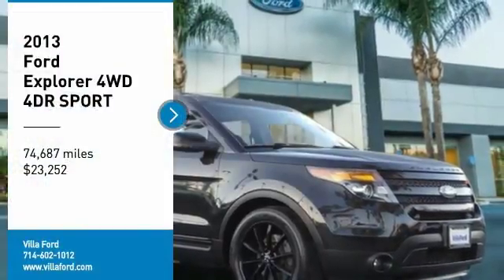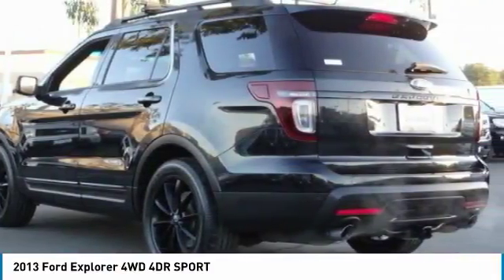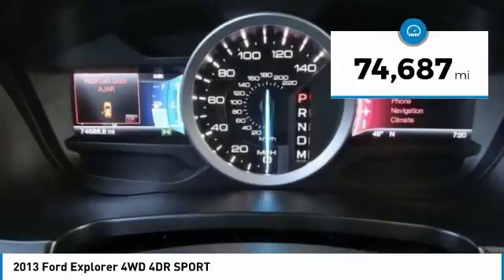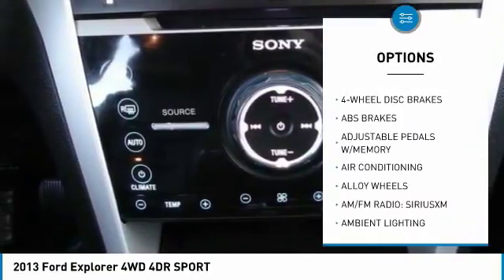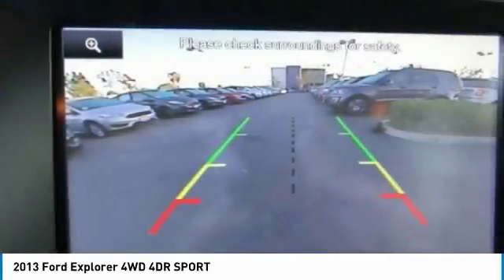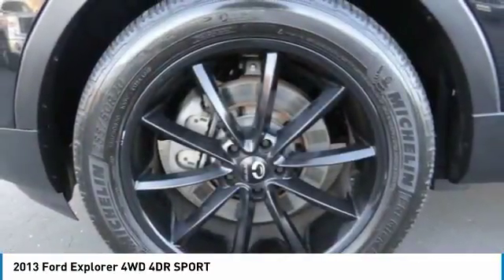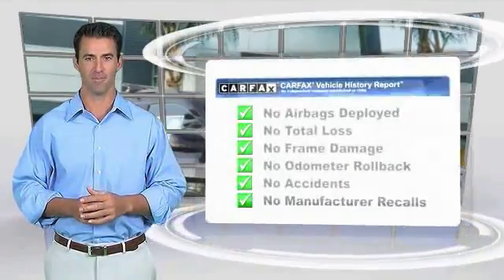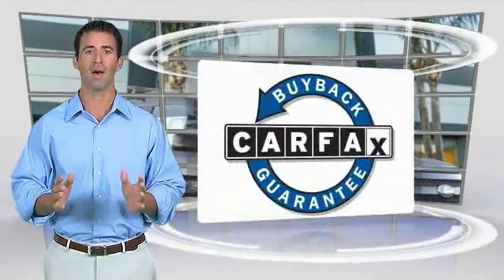2013 Ford Explorer ORANGE TUSTIN PLACENTIA FULLERTON ORANGE COUNTY 00A80414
2013 Ford Explorer 4WD 4DR SPORT

Villa Ford
2550 N. Tustin St.

VILLA FORD PROUDLY SERVICING ORANGE, TUSTIN, PLACENTIA, FULLERTON, ORANGE COUNTY, & SURROUNDING SOUTHERN CALIFORNIA LOCATIONS. THIS BLACK 2013 Ford EXPLORER IS EQUIPPED WITH A EcoBoost 3.5L V6 GTDi DOHC 24V Twin Turbocharged, AUTOMATIC TRANSMISSION, AND RECEIVES AN ESTIMATED 16 City/22 Hwy MPG. CONTACT VILLA FORD AT TO SCHEDULE A TEST DRIVE AND TAKE THIS 2013 Ford EXPLORER HOME TODAY, OR VISIT OUR SHOWROOM CONVENIENTLY LOCATED AT 2550 N. TUSTIN ST. ORANGE, CA 92865. STOCK #: 00A80414 | 2013 Ford Explorer 4WD 4dr Sport POWER WINDOWS ALLOY WHEELS POWER PASSENGER SEAT 2013 Ford EXPLORER 4WD 4DR SPORT AWD, 110V Outlet, Adjustable Pedals w/Memory, Ambient Lighting, BLIS Blind Spot Information System, BLIS Plus Inflatable Rear-Seatbelt Package, Dual-Panel Moonroof, Equipment Group 402A, Inflatable Rear Seatbelts, Intelligent Access w/Push-Button Start, Memory Driver's Seat, Power Liftgate, Power Tilt/Telescoping Steering Wheel, PowerFold Mirrors, Remote Start, Universal Garage Door Opener, Voice-Activated Navigation System. Clean CARFAX. Tuxedo Black Metallic 2013 Ford Explorer Sport AWD 6-Speed Automatic with Select-Shift EcoBoost 3.5L V6 GTDi DOHC 24V Twin Turbocharged Recent Arrival! Awards: * Ward's 10 Best Engines * 2013 KBB.com 5-Year Cost to Own Awards * 2013 KBB.com Brand Image Awards Reviews: * Upscale cabin; abundant high-tech features; excellent ride/handling balance; excellent crash test safety scores; available fuel-efficient turbocharged four-cylinder. Source: Edmunds STOCK #: 00A80414 | VIN: 1FM5K8GT0DGC86410 | 2013 Ford Explorer 4WD 4dr Sport POWER WINDOWS ALLOY WHEELS POWER PASSENGER SEAT Villa Ford